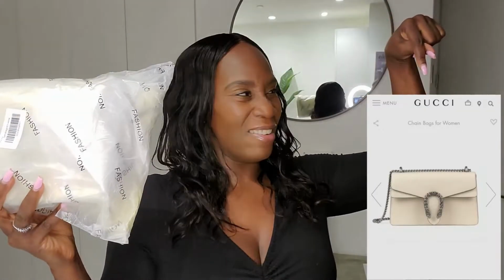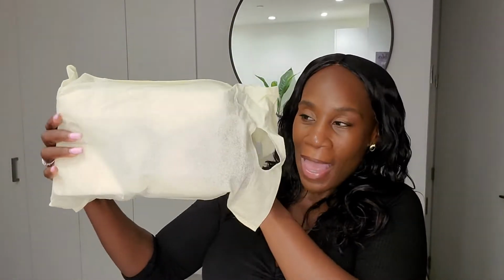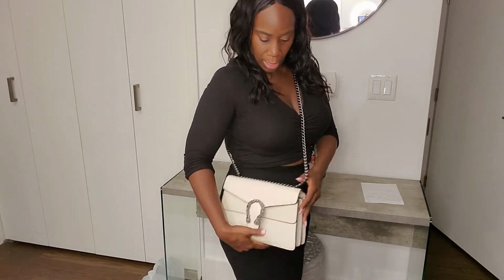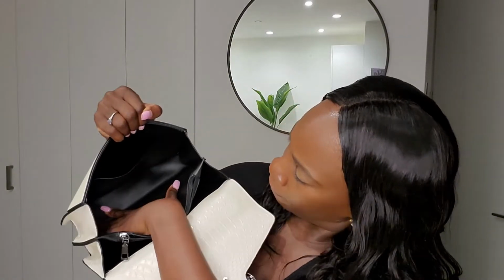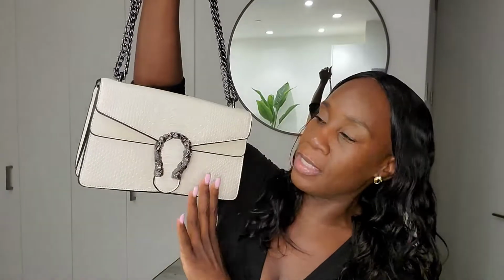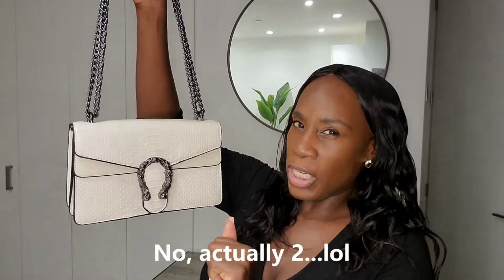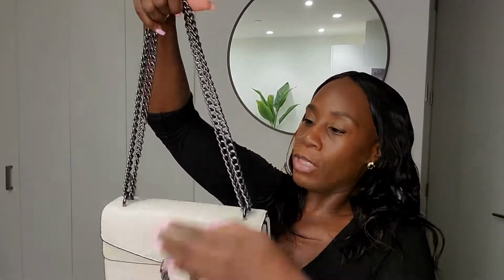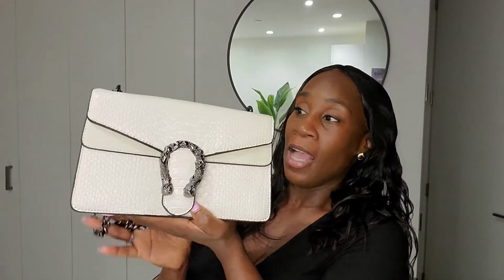Kharyzma: $30 AMAZON FIND| UNBOXING DESIGNER HANDBAG GUCCI DIONYSUS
This is a $30 Amazon Handbag Find! An Amazon Must Have Handbag! This bag is similar to the Gucci Dionysus Handbag for only $30 on Amazon.  Watch do do the unboxing for this designer inspired Gucci Dionysus Handbag.

Link to bag in video:

✅️SHOP WITH ME:
(Natural Hair Accessories)